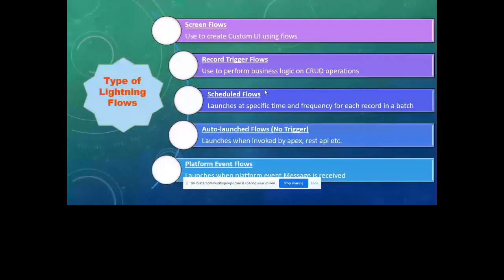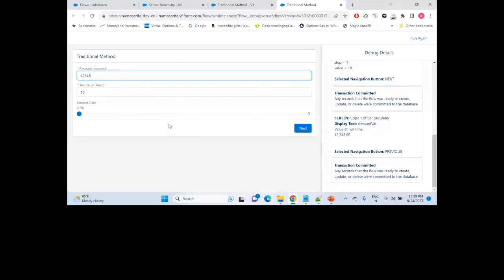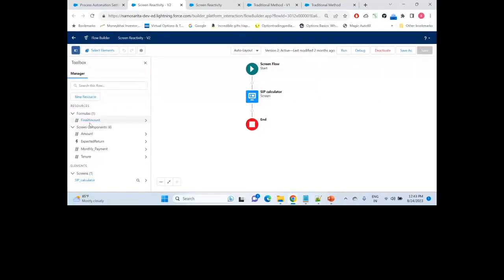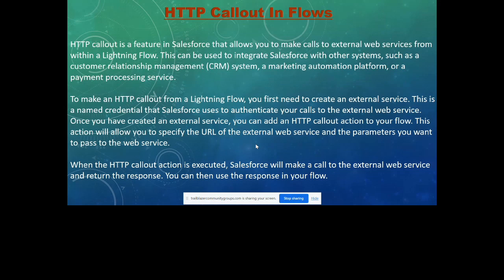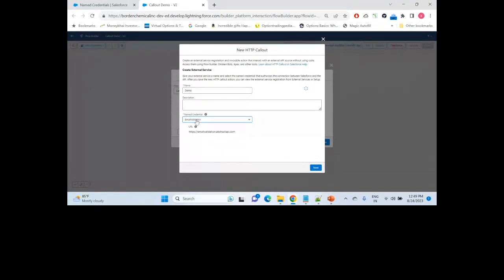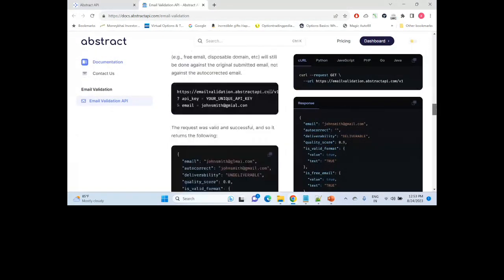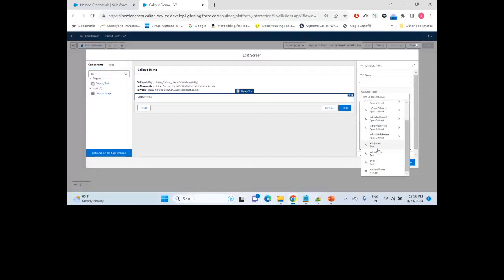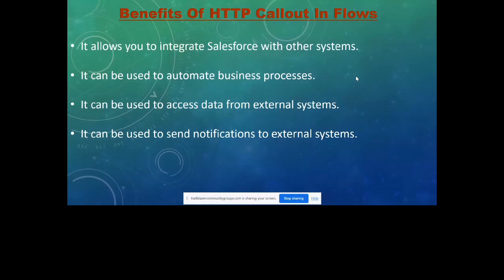HTTP Callout and Screen Reactivity in Salesforce FLOWS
In this session covered about HTTP Callout and Screen Reactivity in Salesforce FLOWS

explore the newest aspect of Salesforce Flow – HTTP callouts from flows and screen reactivity. Learn how to implement these features with a comprehensive, step-by-step guide, complete with a functional demonstration.

HTTP Call out From Flow, HTTP Call out From Salesforce Flow.

GET method Available from SPRING 23 but POST method available from Summer 23